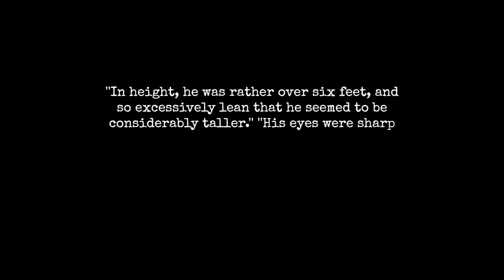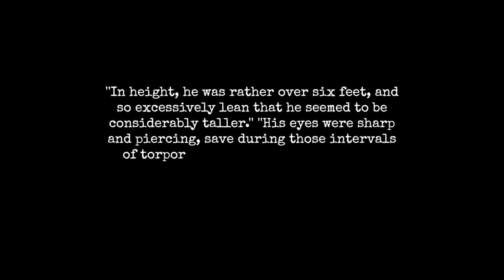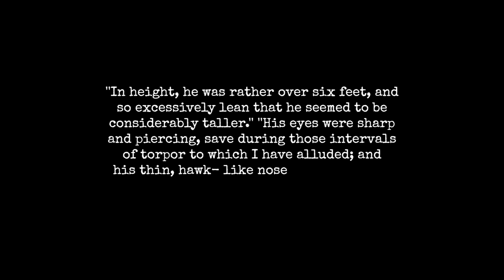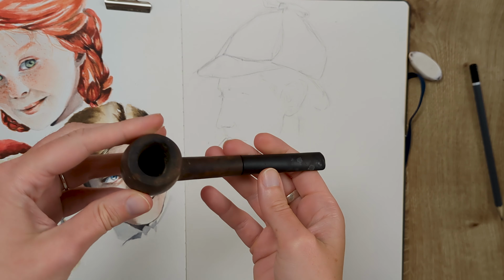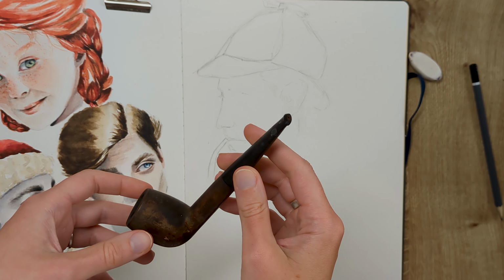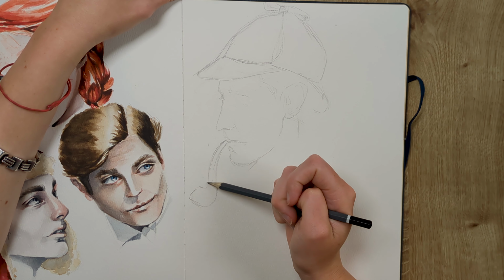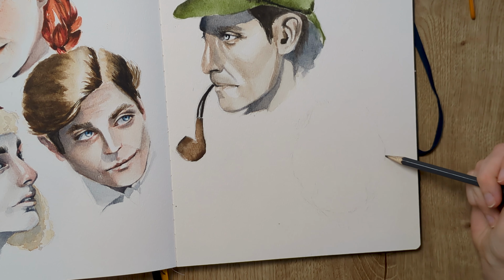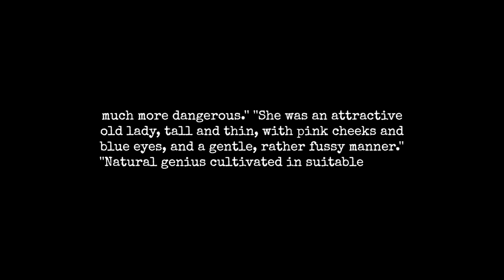5 watercolour portraits of book characters /filling a sketchbook page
Hello ❤️ Radost here! Welcome to my studio! Let’s paint some literature characters based on the description in the books they are coming from and a little bit from my imagination.

Books that inspired me:
“Anne of Green Gables” by  L. M. Montgomery

“The catcher in the rye” by J.D. Salinger

“The Great Gatsby” by F. Scott Fitzgerald

Sherlock Holmes stories by Arthur C. Doyle  :  “The The Adventure of the Mazarin Stone”, “A Study in Scarlet”, “A Scandal in Bohemia”, “The Adventure of the Dancing Men”

Miss Marple stories by Agatha Christie: “The Murder at the Vicarage”, “They Do It With Mirrors”, “The Body in the Library”.

Materials :  300gsm acid free paper sketchbook
Watercolours by Windsor and Newton Cotman
Brushes-Round brushes from Daler-Rowney and Mont Marte , №0,  №4,  №12

TT: @catwellart